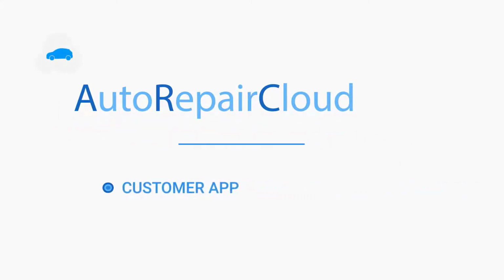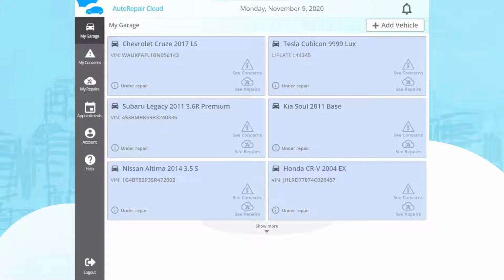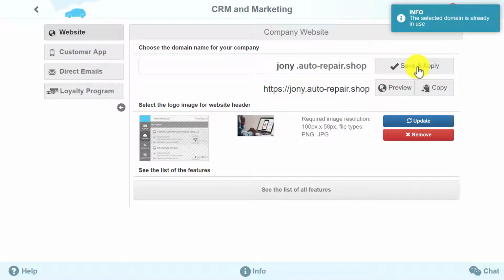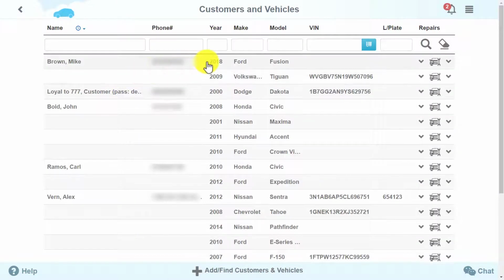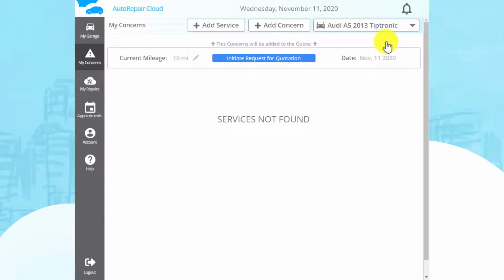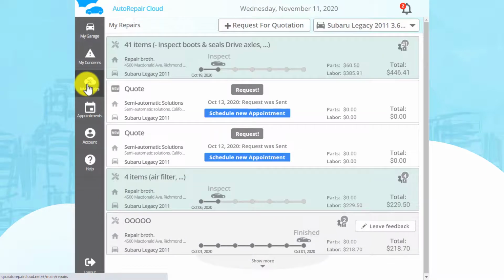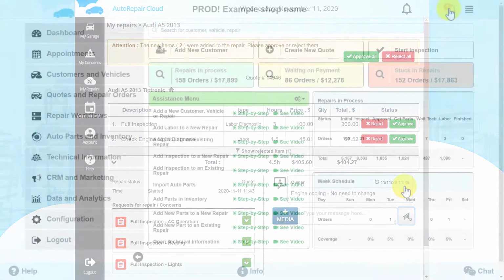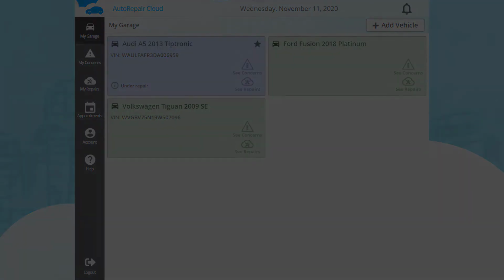AutoRepair Cloud - Customer Application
This video shows a quick overview of the AutoRepair Cloud application designed for auto repair shops' customers, i.e. vehicle owners.